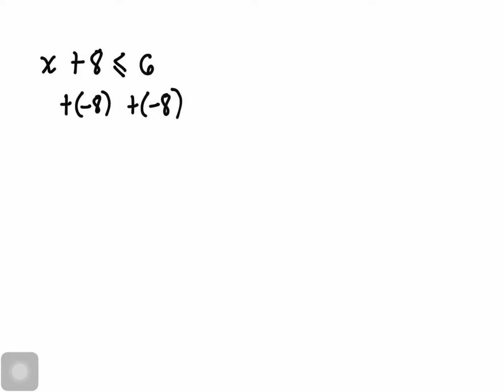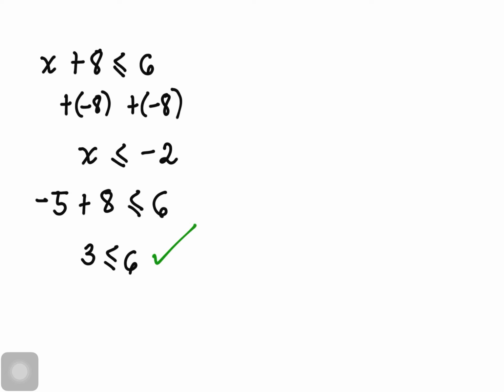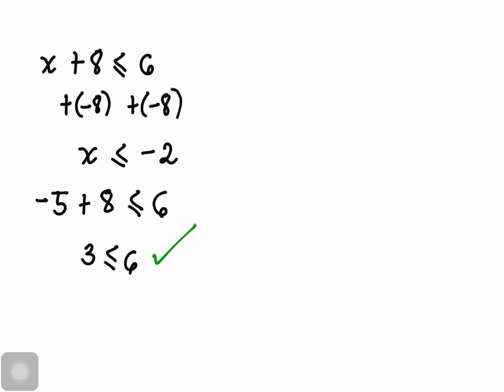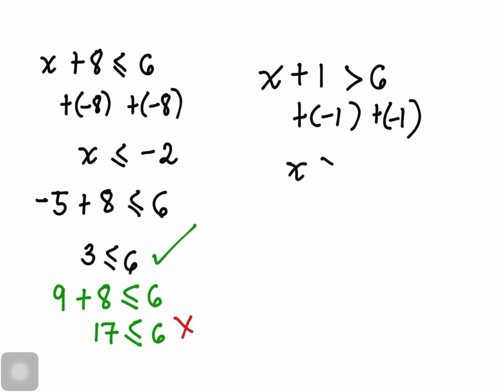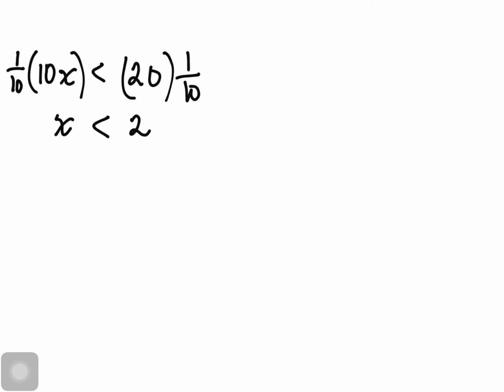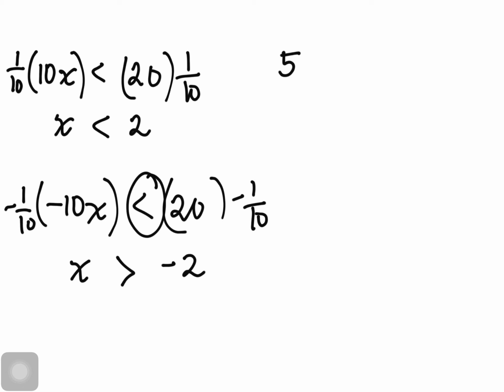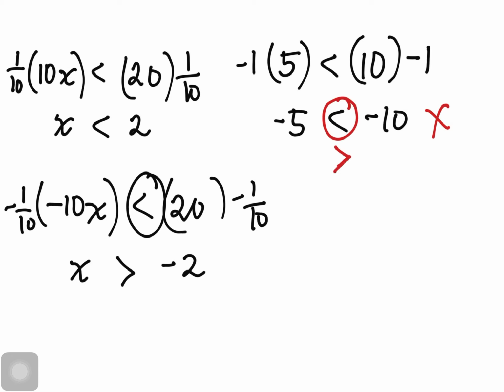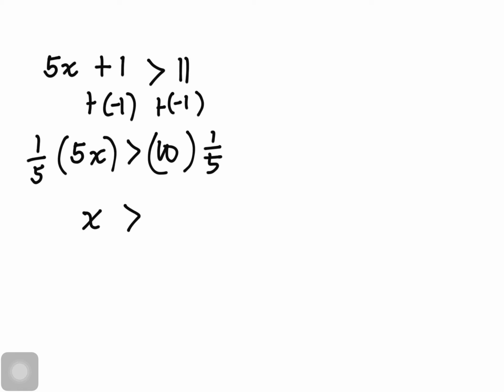Solving Linear Inequalities in One Variable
Solving Linear Inequalities using API and MPI